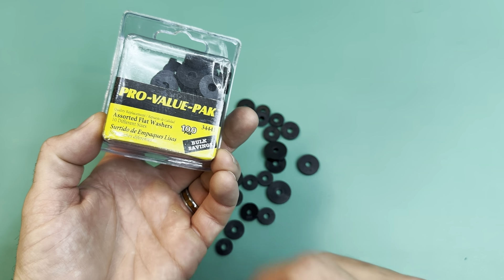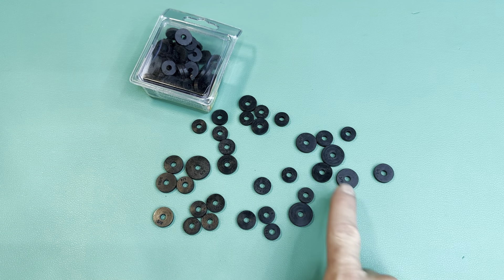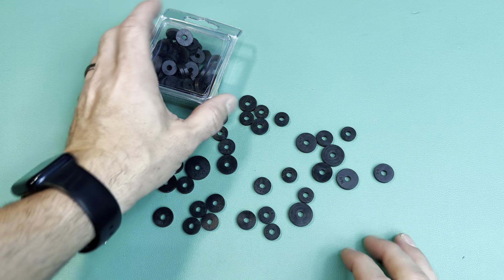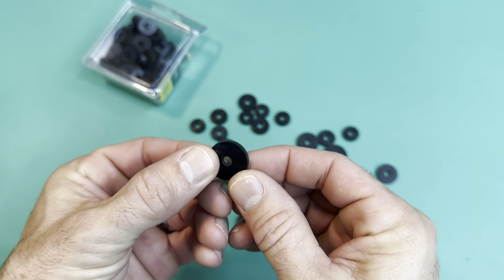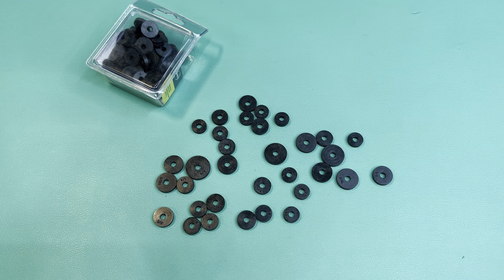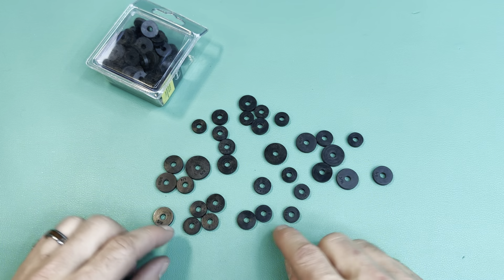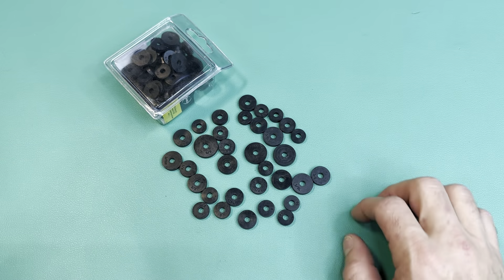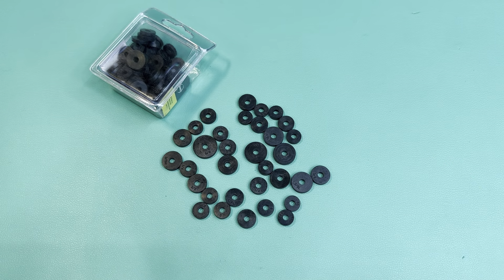DANCO Assorted Flat Washer PRO Set, Black, 100-Piece (34441)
DANCO Assorted Flat Washer PRO Set, Black, 100-Piece (34441) review you can find the product here in a link to its Amazon

✅ About Tech Reviews with phil.

Welcome to Tech Reviews with Phil! Here, I give hands-on reviews of cool tech products, primarily from Amazon. Every product I review is something I personally own, use, and test, giving you honest insights before you buy. I break things down in simple terms so you can make informed decisions without confusion. From unboxing to detailed tests, I cover it all.

🔔 Get honest, hands-on insights on the latest tech gear!